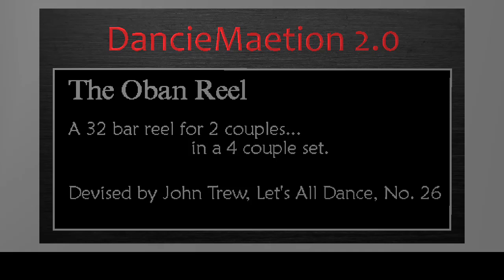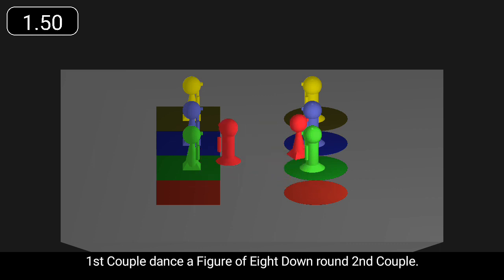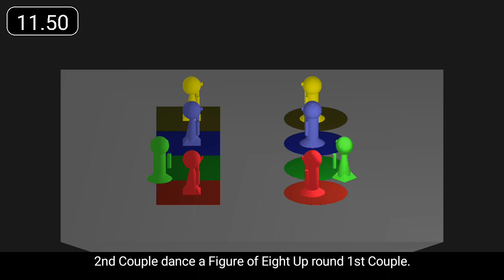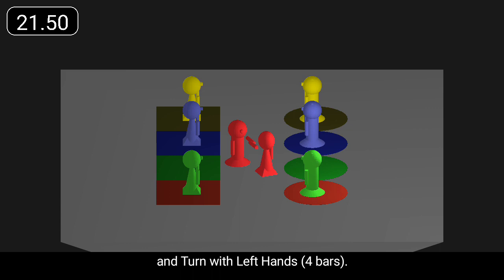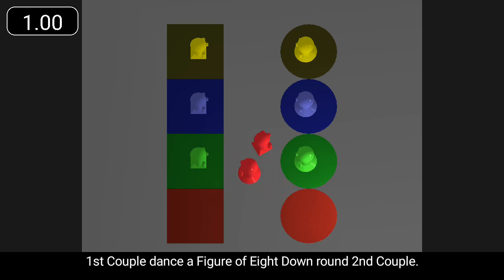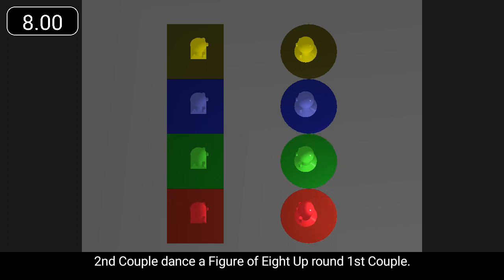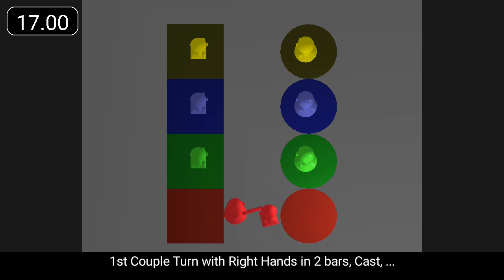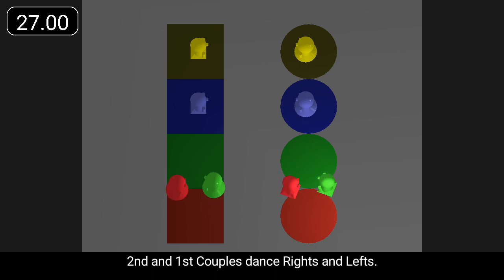Oban Reel, The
'Oban Reel, The' is a 32 bar reel for 2 couples in a 4 couple set.